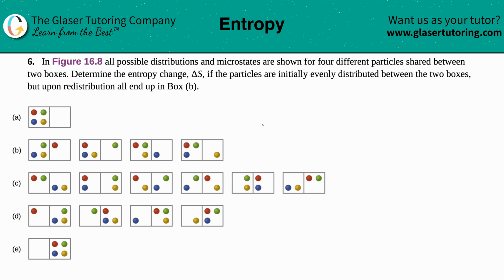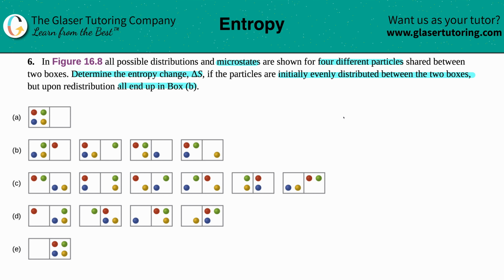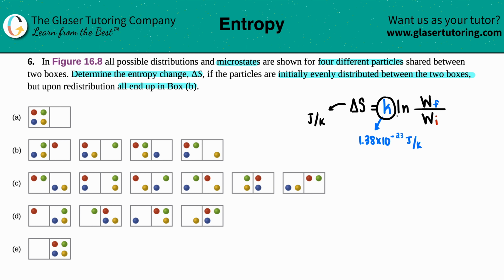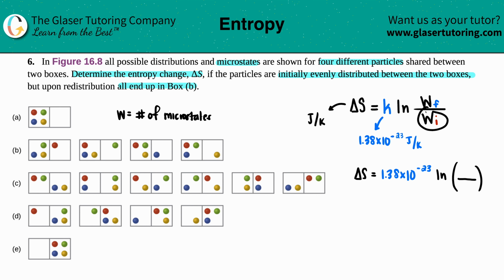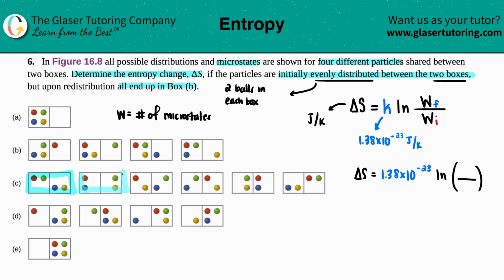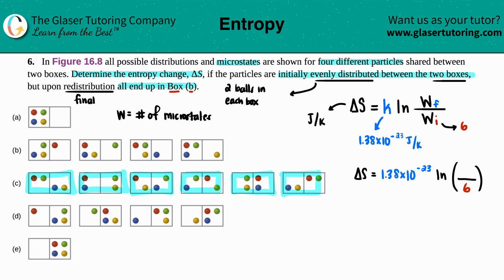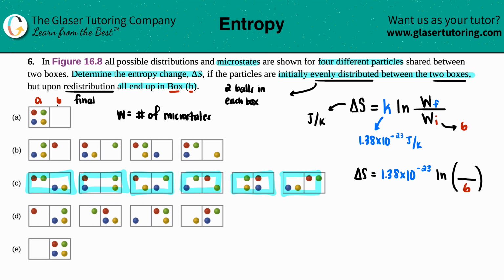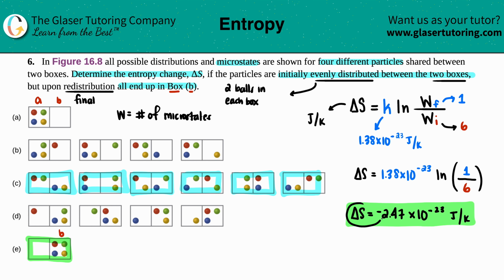16.6 | In Figure 16.8 all possible distributions and microstates are shown for four different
In Figure 16.8 all possible distributions and microstates are shown for four different particles shared between two boxes. Determine the entropy change, ΔS, if the particles are initially evenly distributed between the two boxes, but upon redistribution all end up in Box (b).